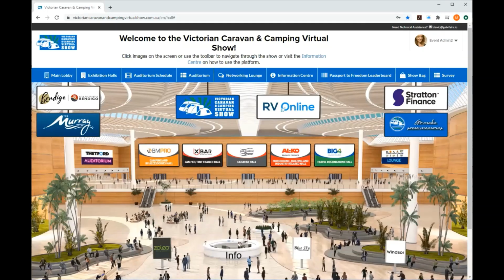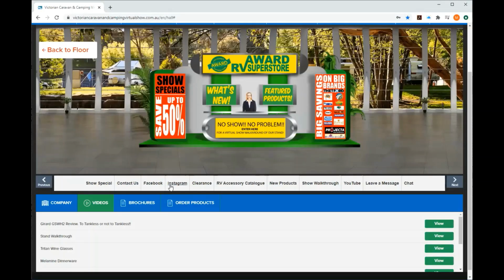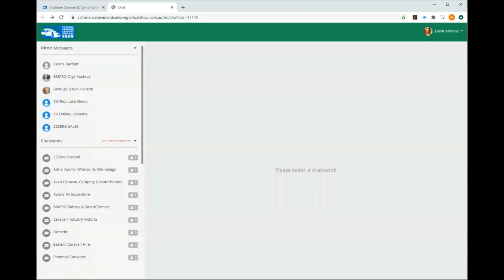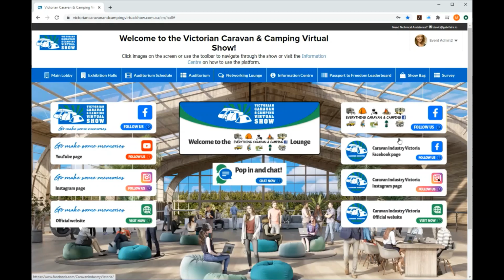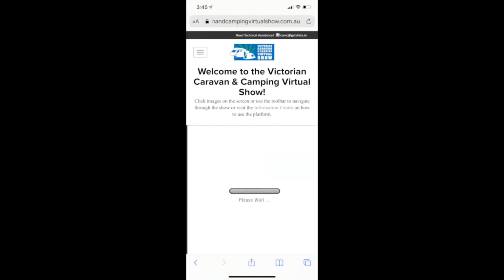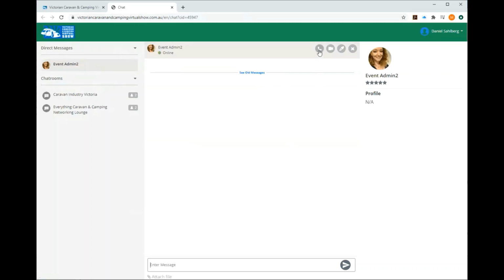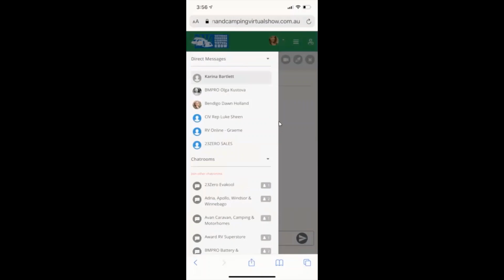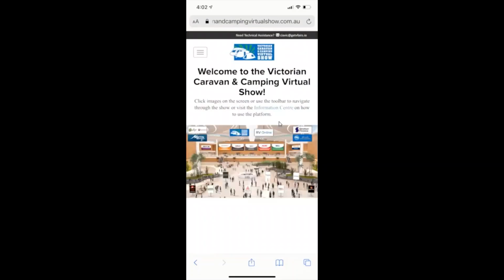How to use the show platform computer & mobile v2